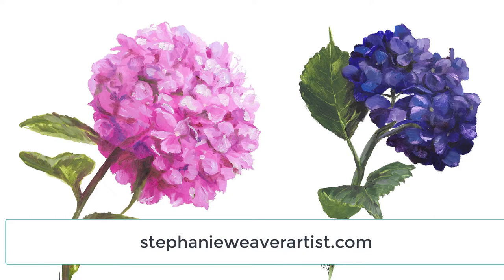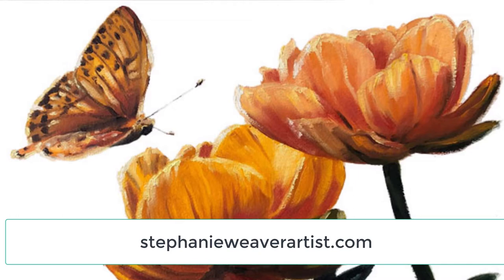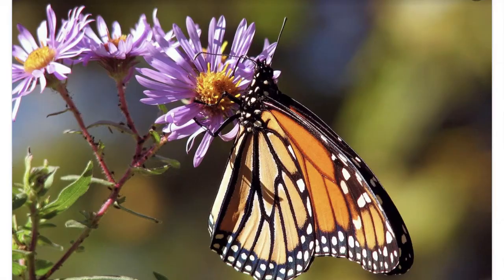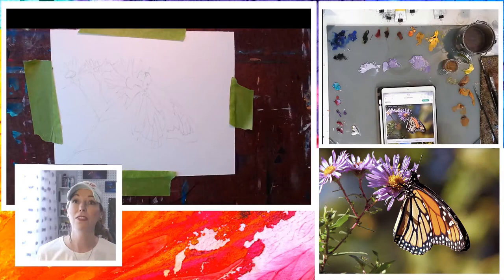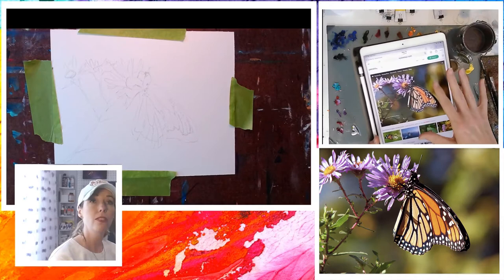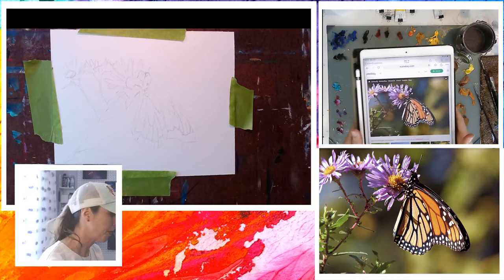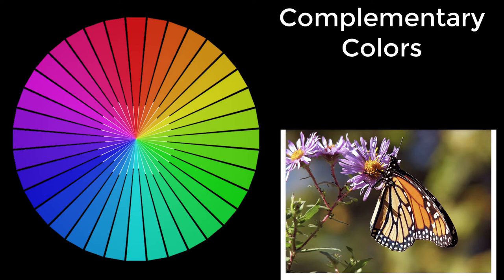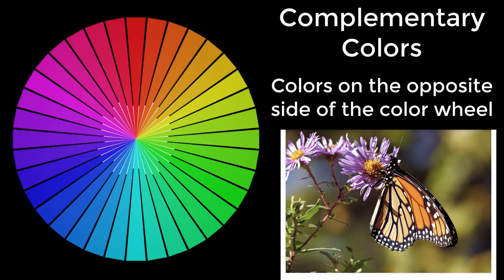Video 0: Paint a Monarch Butterfly Video - Overview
🎬IN THIS VIDEO:  I discuss the importance of complementary colors which is extremely helpful information to avoid muddy colors.

NOTE: While I talk about specific products, no one is paying to say these products - they are what I use :).